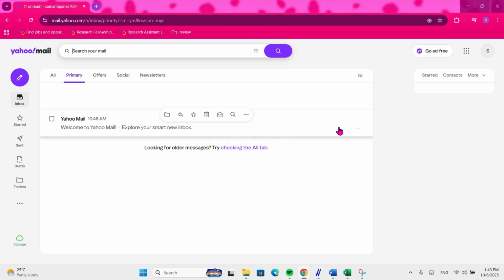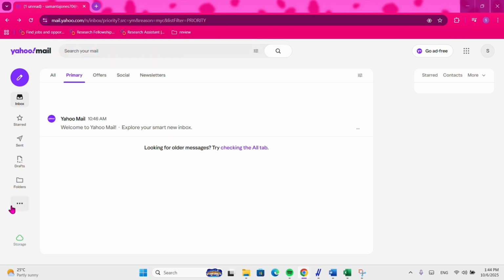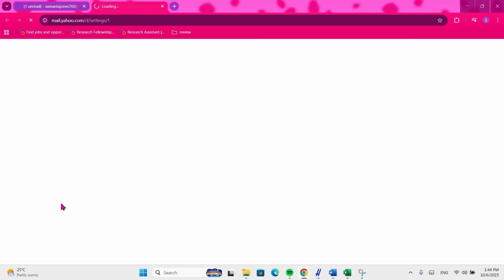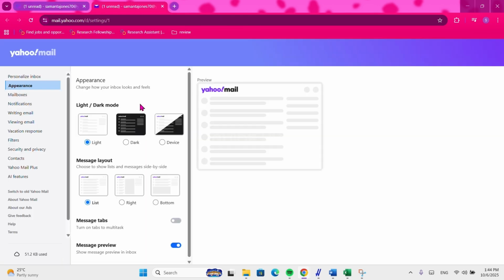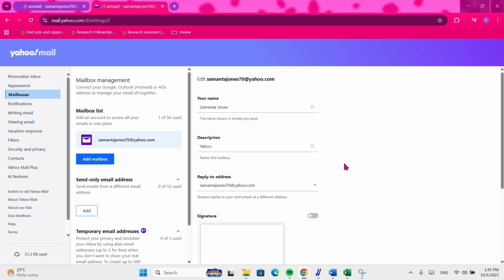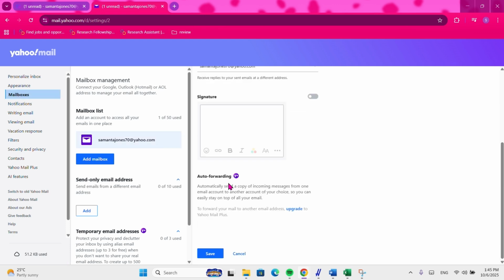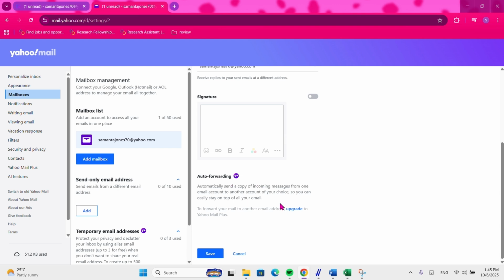How To Automatically Forward Yahoo Mail To Gmail | Sync Yahoo Mail with Gmail Inbox 2025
"How To Automatically Forward Yahoo Mail To Gmail | Sync Yahoo Mail with Gmail Inbox 2025" - A Tutorial Video by Guide Hub.

This guided tutorial shows you how to set up automatic forwarding from Yahoo Mail to Gmail step by step. I’ll walk you through signing into your Yahoo account, accessing your mail settings, enabling forwarding, entering your Gmail address, and saving the changes.